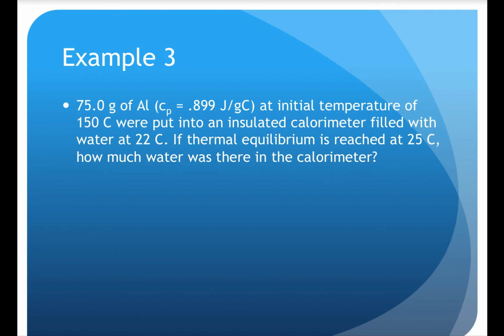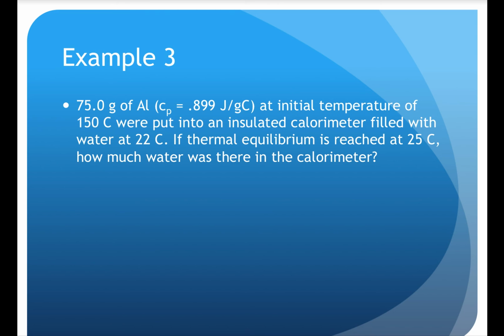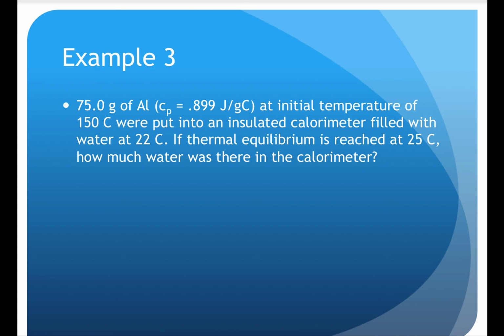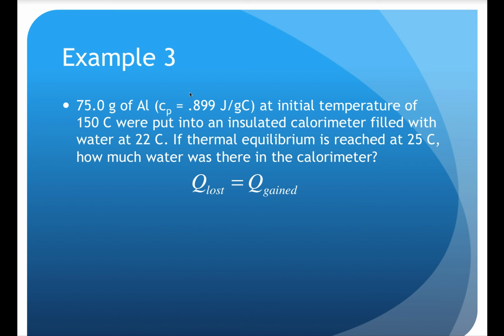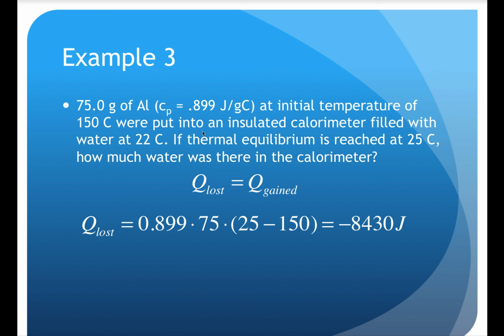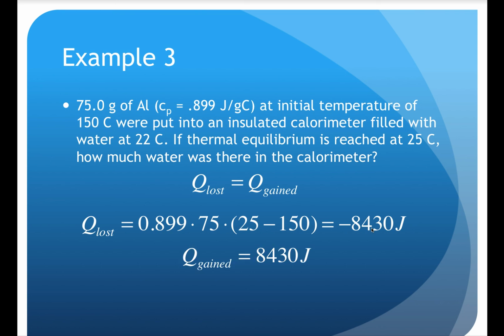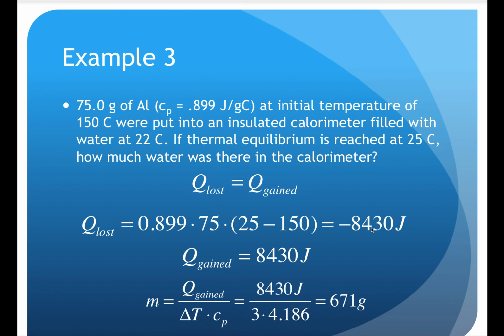Thermodynamics: Calorimetry example